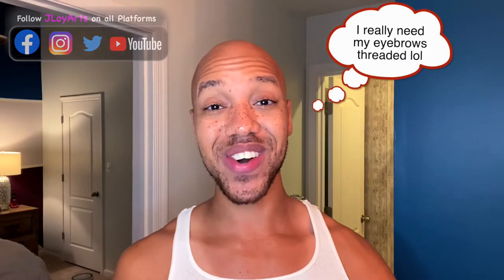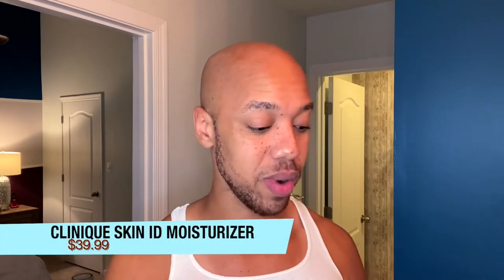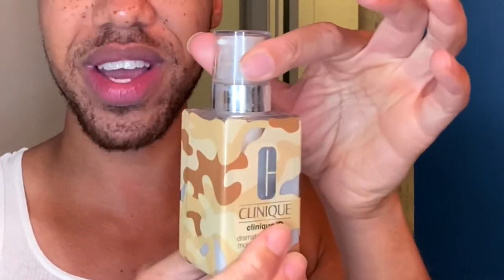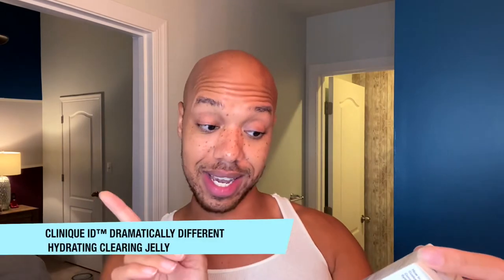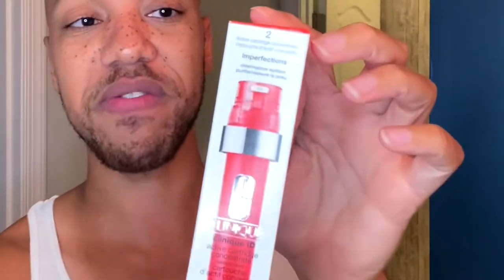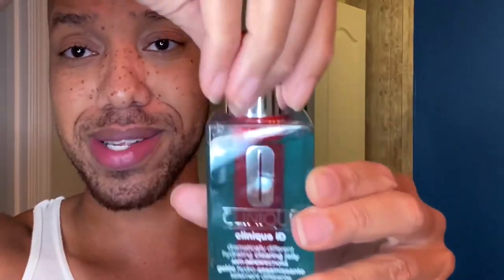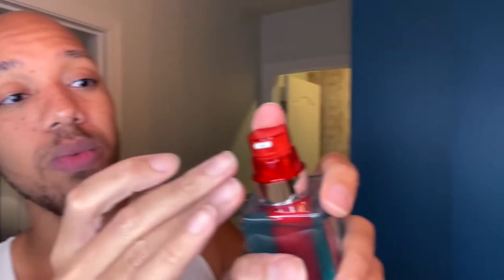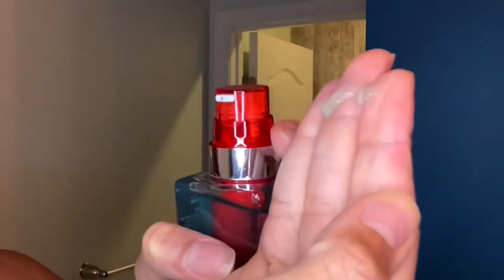Clinique iD Dramatically Different Hydrating Clearing Jelly + Active Cartridge Concentrate for...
New moisturizer alert! Lol.   I gave Clinique iD Dramatically Different Hydrating Clearing Jelly + Active Cartridge Concentrate for Imperfections a try for you!